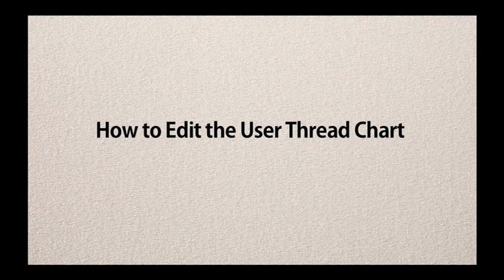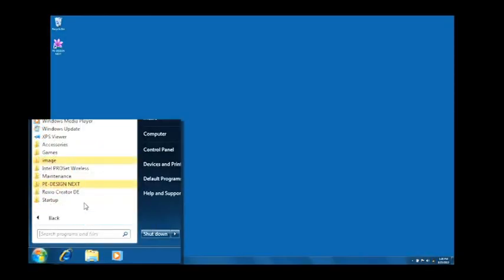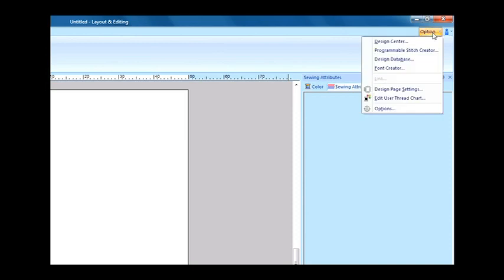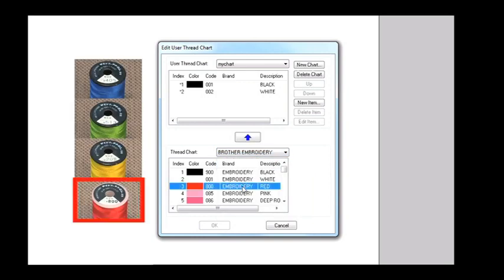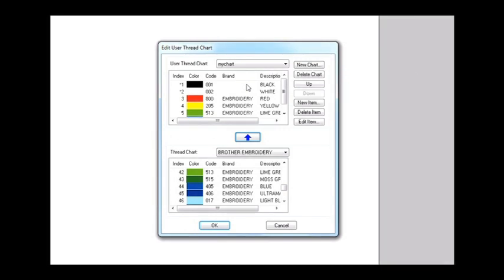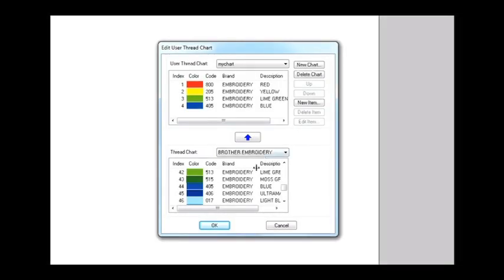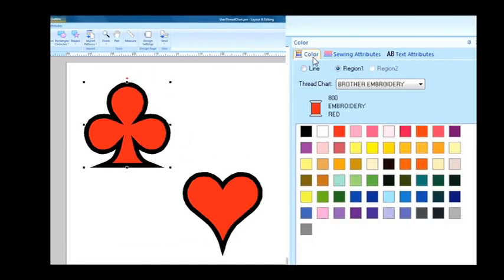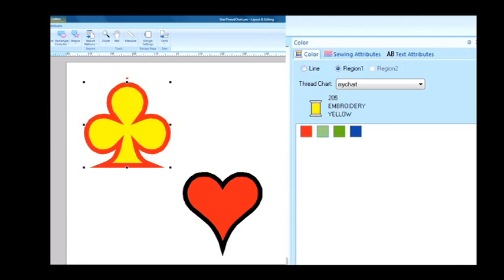PE-Design Next Tutorial - How to Edit the User Thread Chart